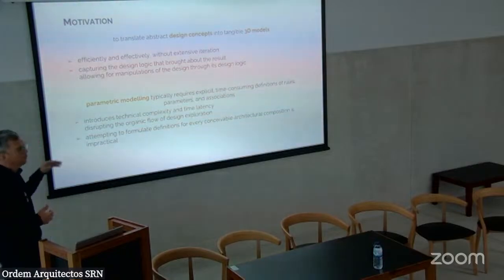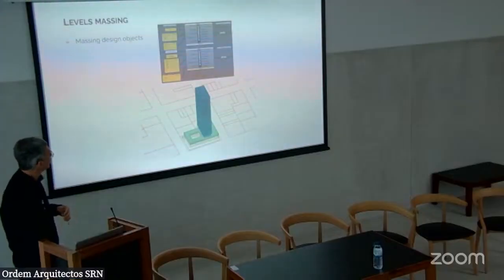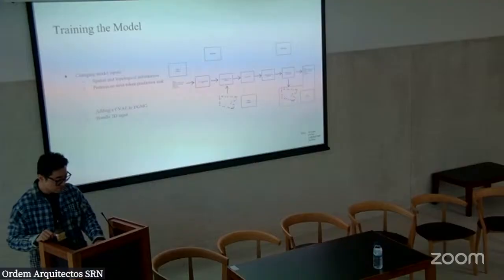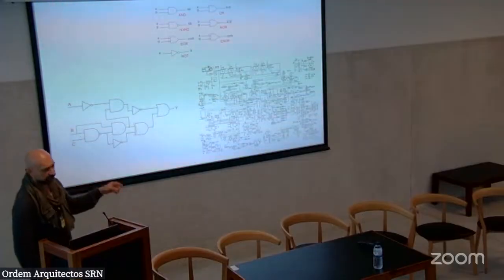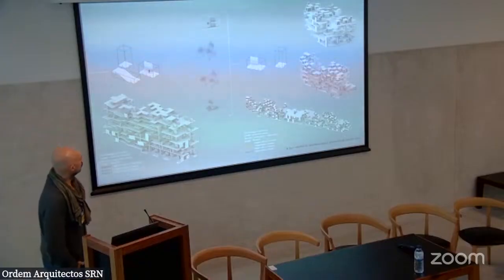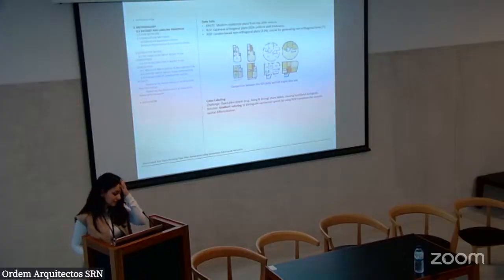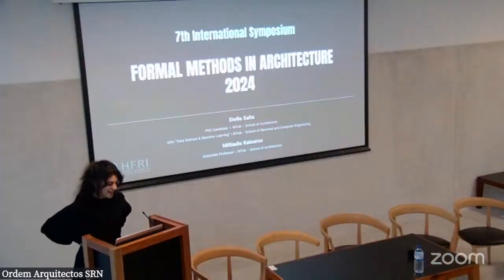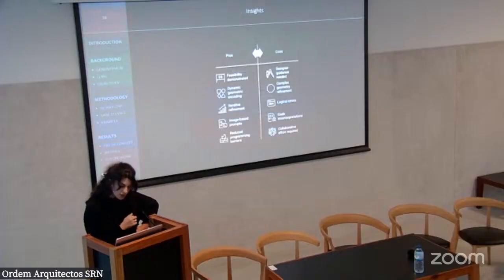7FMA Session 06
7FMA - 7th Symposium “Formal Methods in Architecture” Porto 2024
Session 06
 "A category-theoretic formalism for architectural design generation: a parametric modelling demonstration"
    Aries Yang
    Anders Ang
    Jielin Chen
    Rudi Stouffs
 "Assembler – a tool for computational decision at scale in combinatorial generation of architectural spaces "
    Alessio Erioli
 "Automated Two-Story Floor Plan Generation using Generative Adversarial Networks"
    Gulen Cagdas
    Berfin Yildiz
    Ibrahim Zincir
 "From text to 3D models:  Utilizing Large Language Models in Grasshopper for automating scripting and algorithmic design workflows"
    Miltiadis Katsaros
    Styliani (Stella) Salta
 "Leveraging graph-based machine learning to represent and generate architectural layouts"
    Anders Ang
    Jielin Chen
    Aries Yang
    Rudi Stouffs